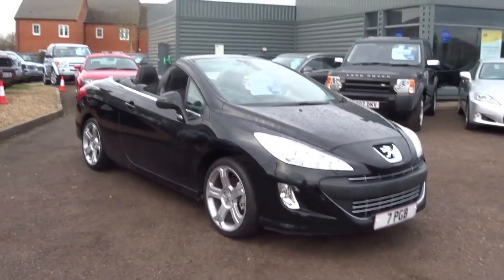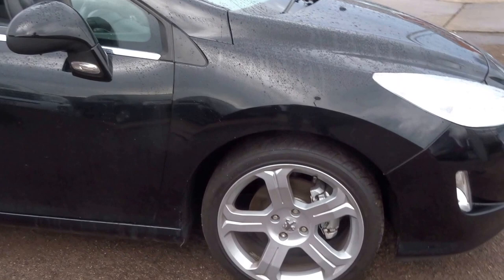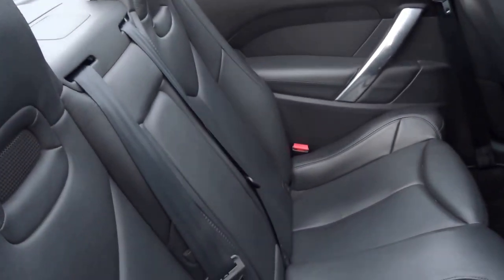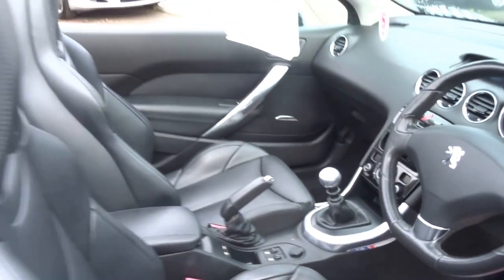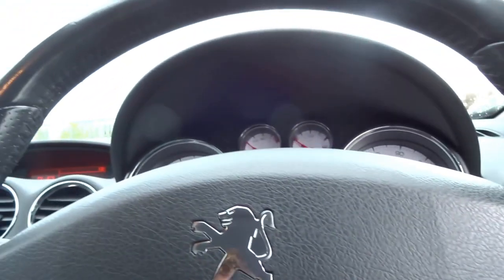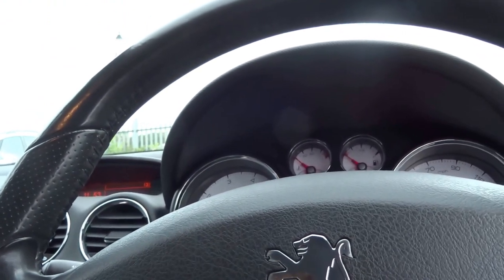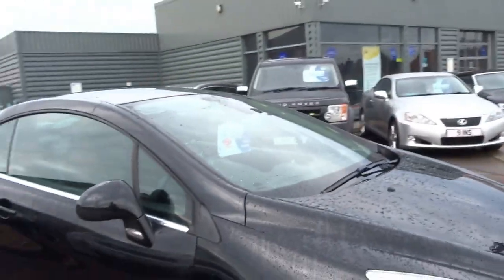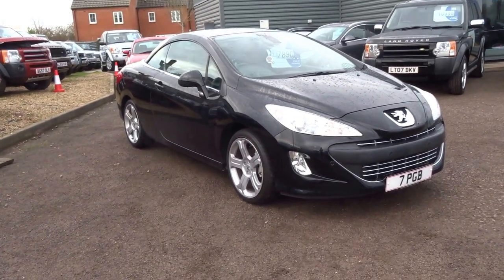Country Car Barford Warwickshire PEUGEOT 308 CC CONVERTIBLE